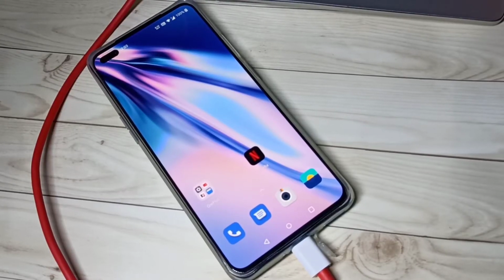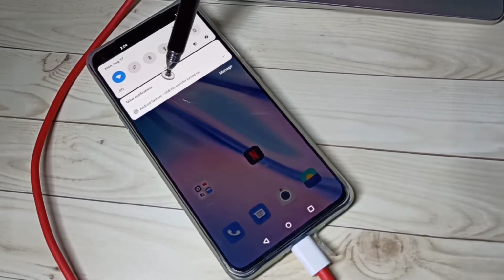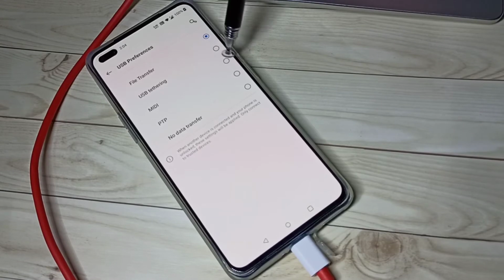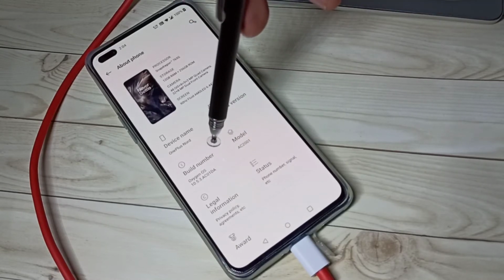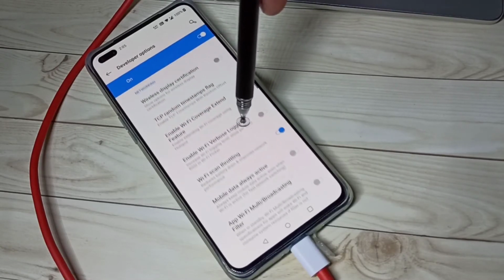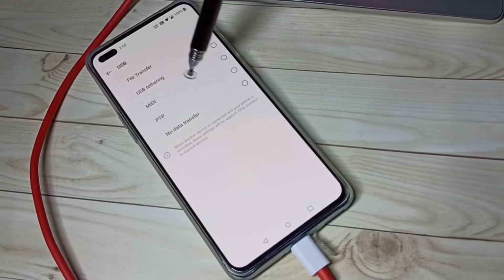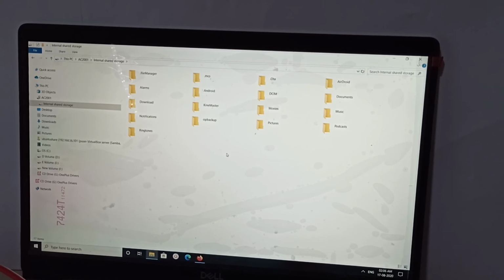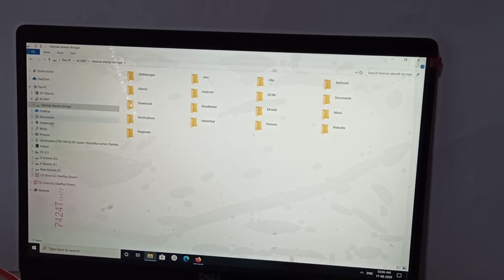How to Connect OnePlus 5/6/7/8/Nord to USB Port in PC or LAPTOP Transfer Data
OnePlus USB Transfer Mode
OnePlus Nord USB Transfer Mode
OnePlus How to connect to Laptop or PC
OnePlus Nord How to connect to Laptop or PC
OnePlus How to Transfer Data to Laptop or PC
OnePlus Nord How to Transfer Data to Laptop or PC
How to Automatically Connect OnePlus as Disk Drive to your Computer
OnePlus
OnePlus Nord
Android
mobile
oxygenOS
android 10
phone
smartphone
OnePlus 5/6/7/8/Nord